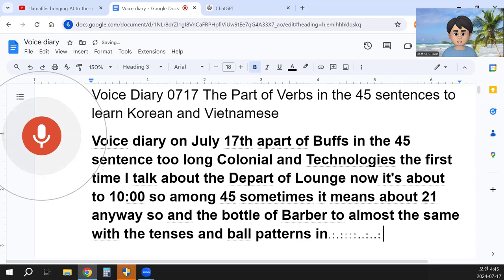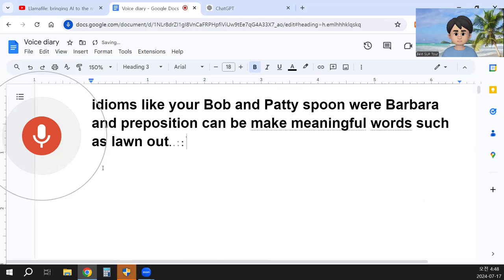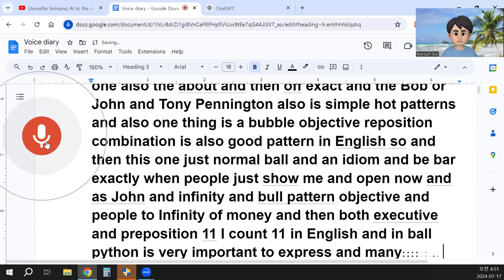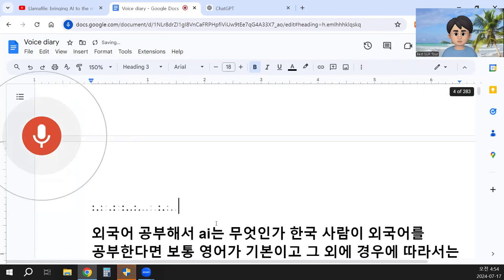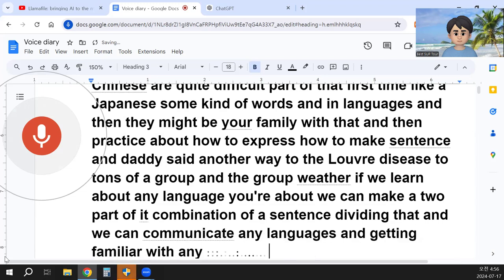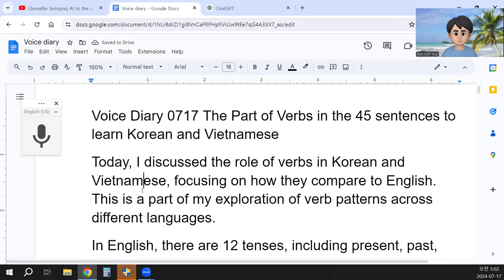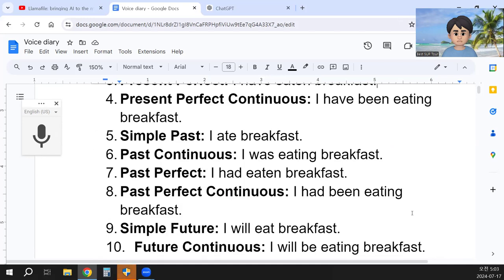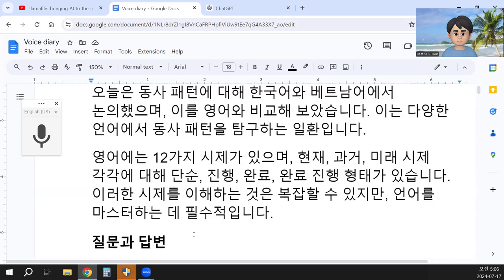Voice Diary 0717 The Part of Verbs in the 45 sentences to learn Korean and Vietnamese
Today, I discussed the role of verbs in Korean and Vietnamese, focusing on how they compare to English. This is a part of my exploration of verb patterns across different languages.
In English, there are 12 tenses, including present, past, and future, each with simple, continuous, perfect, and perfect continuous forms. Understanding these tenses can be complicated, but they are crucial for mastering the language.
AI, can you tell me the 12 tenses in English grammar? Certainly! The 12 tenses in English grammar are:
Simple Present
Present Continuous
Present Perfect
Present Perfect Continuous
Simple Past
Past Continuous
Past Perfect
Past Perfect Continuous
Simple Future
Future Continuous
Future Perfect
Can you give me examples of each tense? Sure, here are examples for each tense:
Simple Present: I eat breakfast.
Present Continuous: I am eating breakfast.
Present Perfect: I have eaten breakfast.
Present Perfect Continuous: I have been eating breakfast.
Simple Past: I ate breakfast.
Past Continuous: I was eating breakfast.
Past Perfect: I had eaten breakfast.
Past Perfect Continuous: I had been eating breakfast.
Simple Future: I will eat breakfast.
Future Continuous: I will be eating breakfast.
Future Perfect: I will have eaten breakfast.
Future Perfect Continuous: I will have been eating breakfast.
Verb Patterns and Idioms
In English, verbs can combine with prepositions and nouns to create meaningful expressions. Here are some examples:
Put on - She put on her coat.
Run out of - We ran out of milk.
Take off - He took off his shoes.
Give up - She gave up smoking.
Look after - He looks after his siblings.
Break down - The car broke down.
Set up - They set up a new business.
Carry out - She carried out the plan.
Pick up - He picked up the book.
Put out - They put out the fire.
Can you give me sentences using these patterns? Sure! Here are some sentences:
She put on her coat before leaving.
We ran out of milk, so we need to buy more.
He took off his shoes as soon as he got home.
She gave up smoking last year.
He looks after his siblings every weekend.
Verb and Noun Patterns
In English, combining verbs with nouns is common:
Make plans - I need to make plans for the weekend.
Take a shower - He takes a shower every morning.
Take a walk - We took a walk in the park.
Make an appointment - She made an appointment with the doctor.
Give a presentation - He gave a presentation at the meeting.
Important Patterns in English
Another essential pattern is using verb phrases like:
Be responsible for - She is responsible for the project.
Be good at - He is good at math.
Verb Patterns in Korean and Vietnamese
Comparing verb patterns in Korean and Vietnamese to English reveals significant differences:
Korean and Vietnamese have simpler tense systems but different syntactic structures.
Korean verbs often indicate politeness levels, which is not a feature in English.
Vietnamese relies heavily on context and time indicators instead of conjugation to express tenses.
Conclusion
Understanding verb patterns is crucial for language learning. By comparing these patterns across languages, we can appreciate the unique features of each language and make learning more effective. Verb patterns help us construct meaningful sentences, whether in English, Korean, Vietnamese, or any other language.
This exploration highlights the importance of familiarizing oneself with the structural differences and similarities in verb usage across languages, facilitating better communication and understanding.